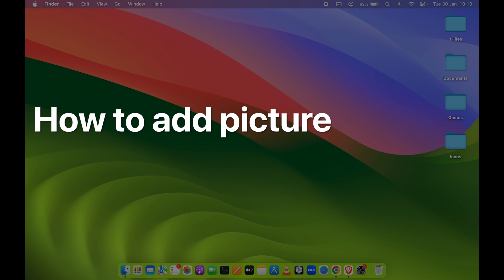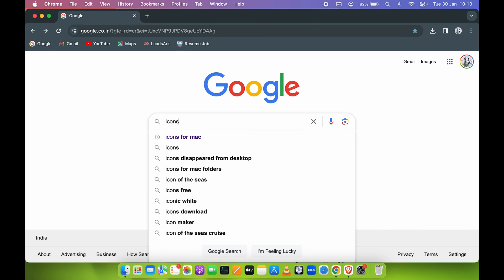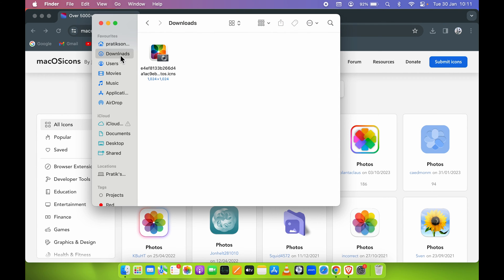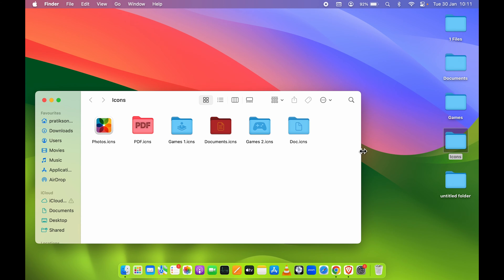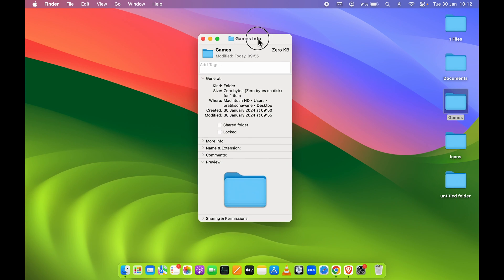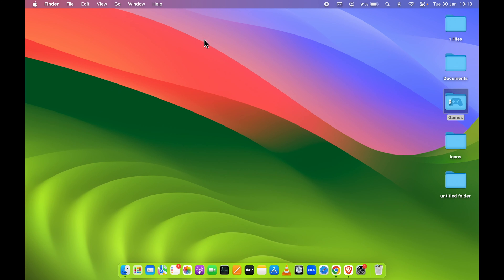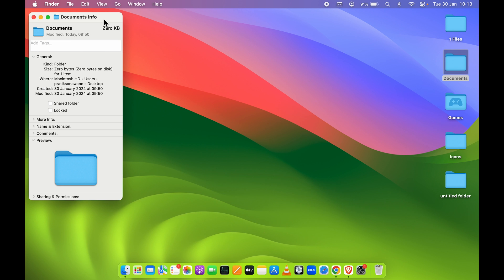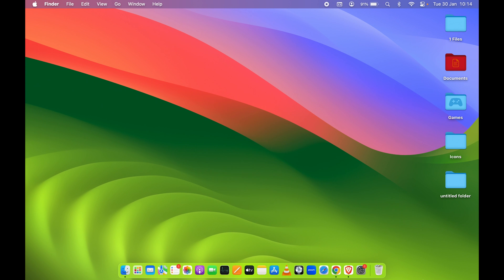How to Change Mac Folder Image - Change Folder Icon in macOS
The folder customization options in Mac secretly allow you to change the image of the folder. To have a custom folder icon, you can download any image of your choice and replace the default folder icon with a new one. Find out how to change the folder image on macOS now.